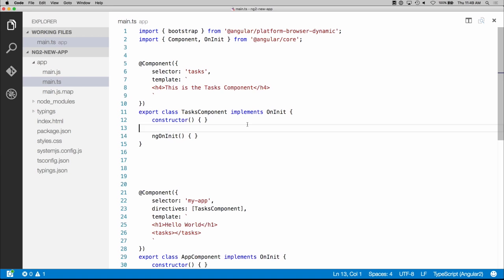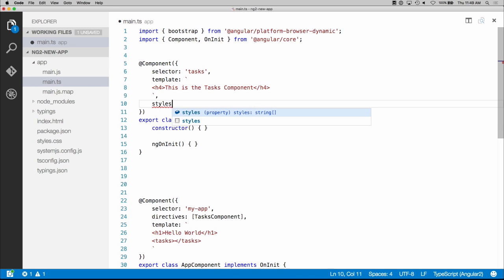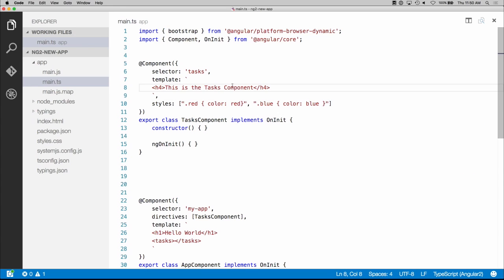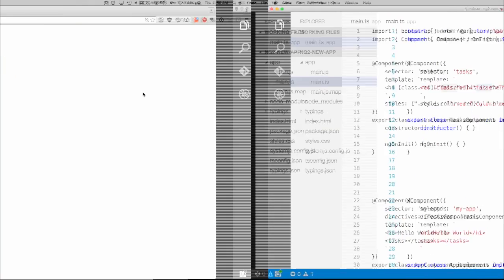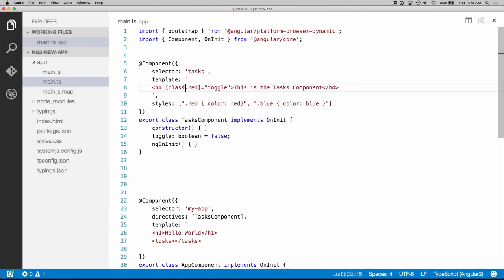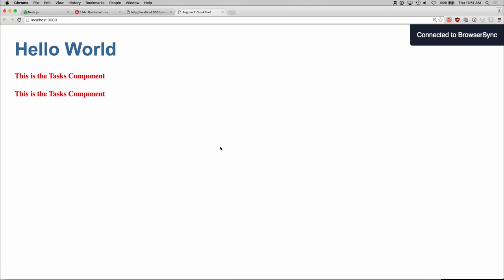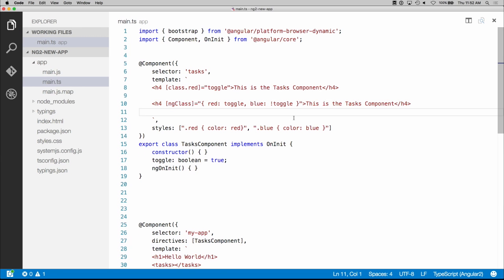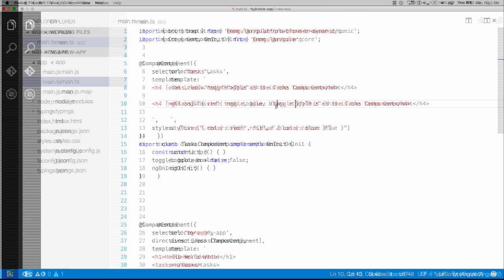04 - (05) Introduction to Angular 2.0 - Demo Using Attribute Directive